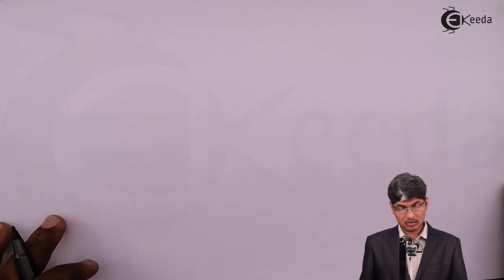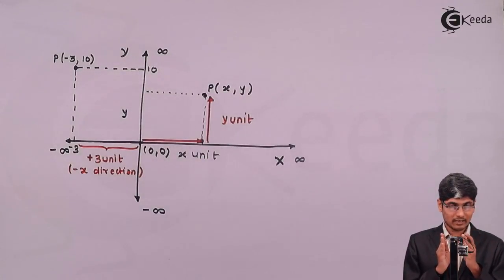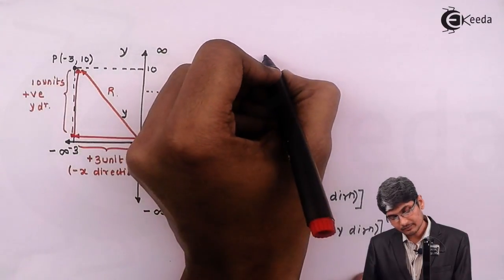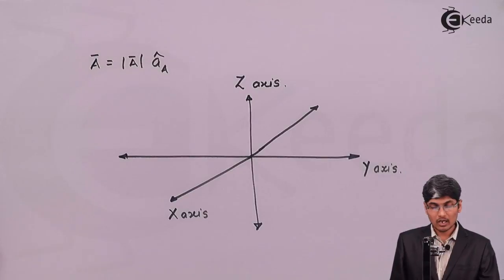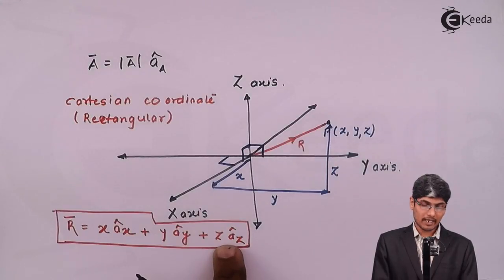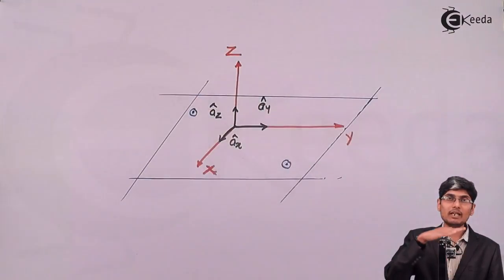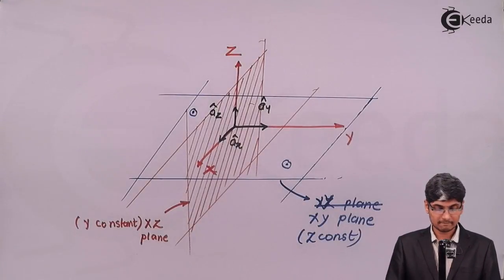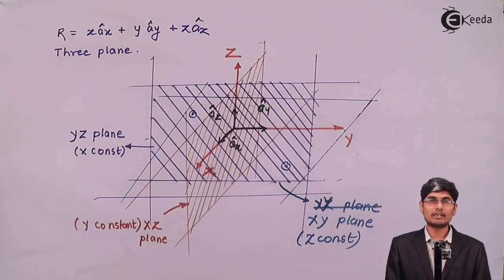Co-ordinate systems (x,y,z)- Analysis of finite word length effects -Discrete Time Signal Processing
Explore the intricacies of Co-ordinate systems (x,y,z) in this insightful breakdown of finite word length effects within Discrete Time Signal Processing. Dive into the nuanced analysis of how these coordinate systems interact within the realm of signal processing, uncovering their impact on data accuracy and representation. Discover key insights, methodologies, and practical applications as we navigate through this complex yet essential aspect of signal processing theory. Join us to grasp a comprehensive understanding of how finite word length effects influence these coordinate systems in discrete time, shedding light on their significance in modern technological applications.

Happy Learning.